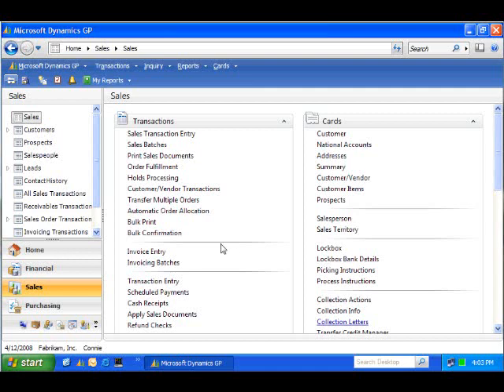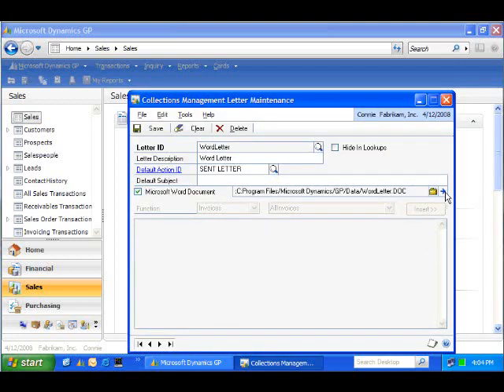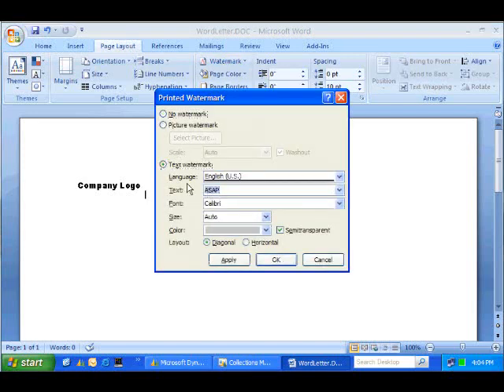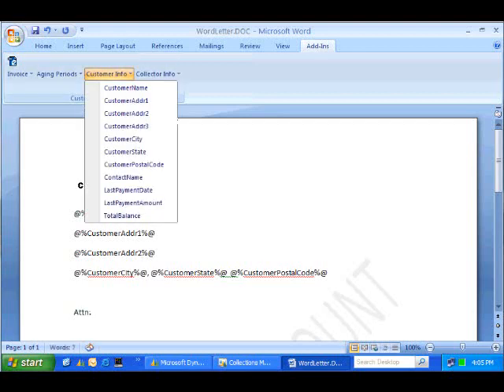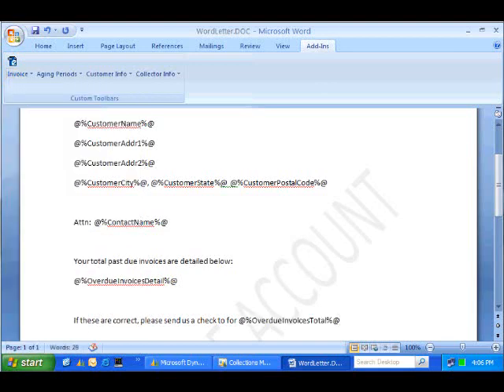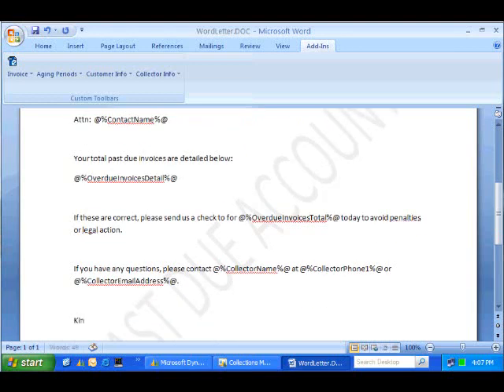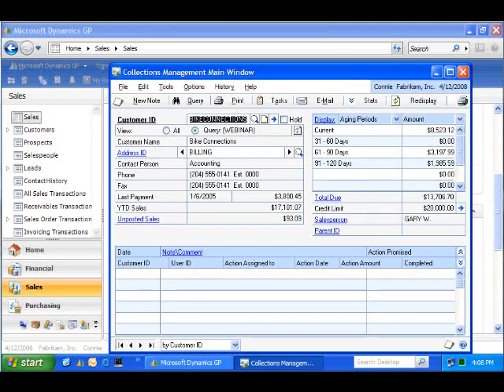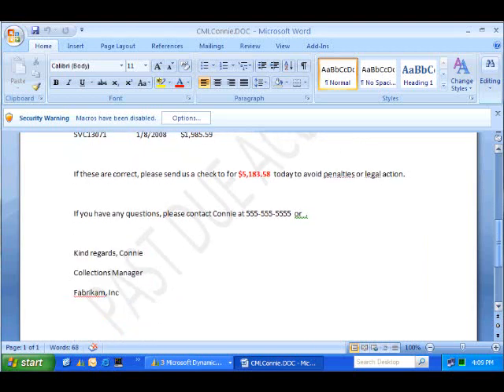Dynamics GP Collections Management Letter Writing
This video demonstrates how to use Microsoft Word to create letter templates for Collections Management